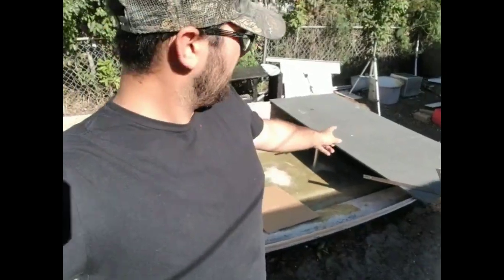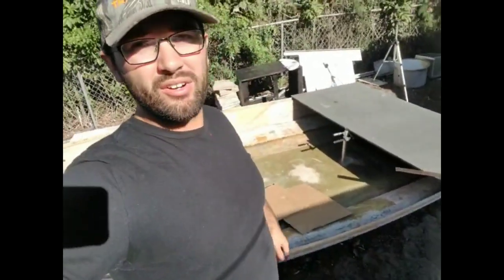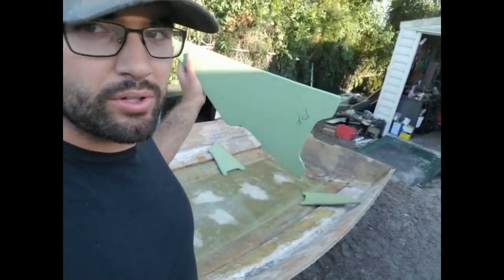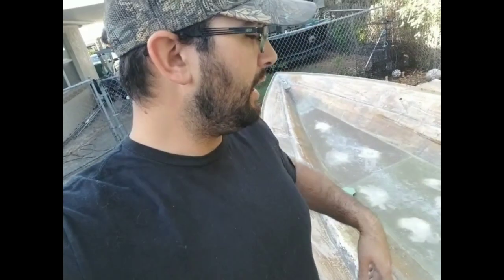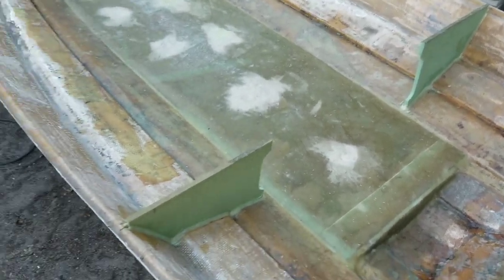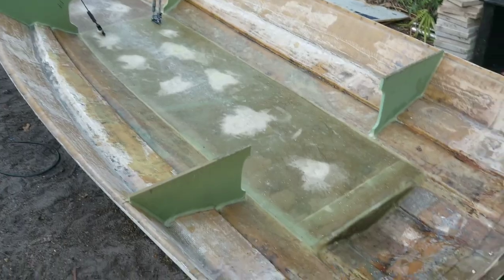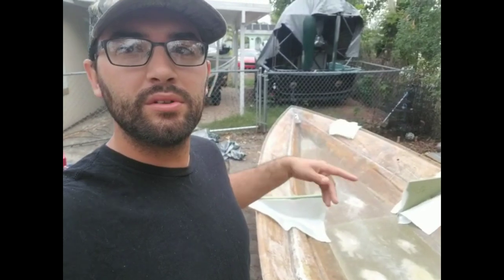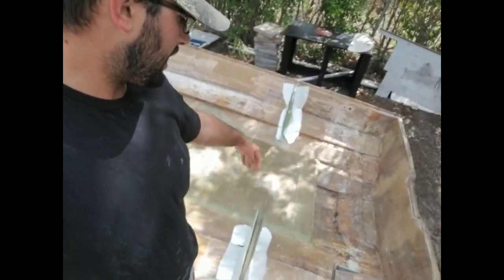DIY Fiberglass boat build (bulkheads) Part 5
in this episode I build the bulk heads for the skinny water build!